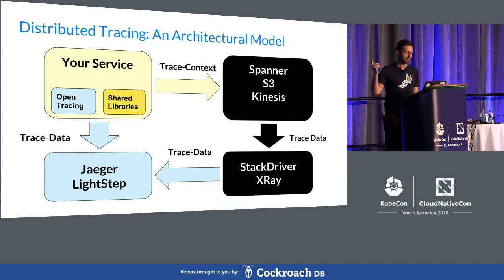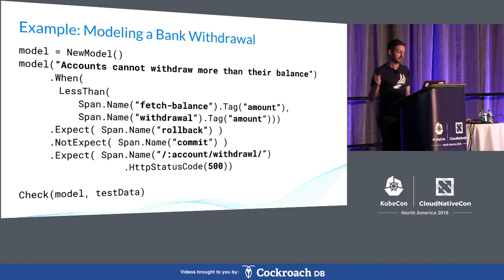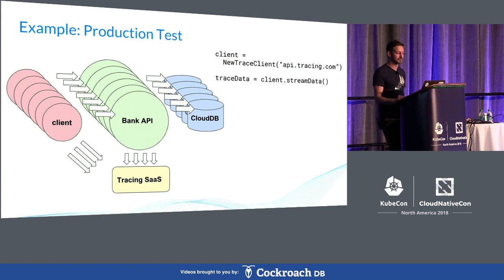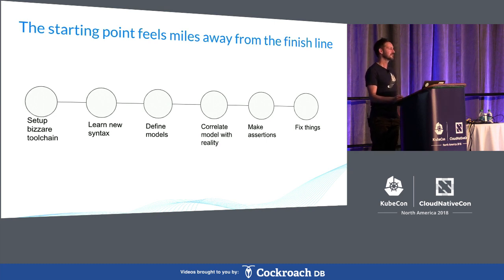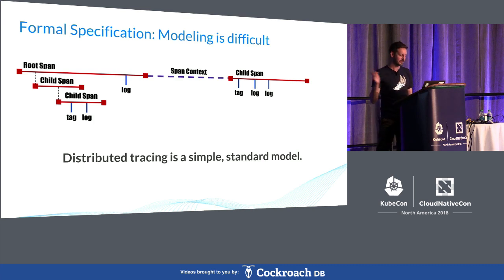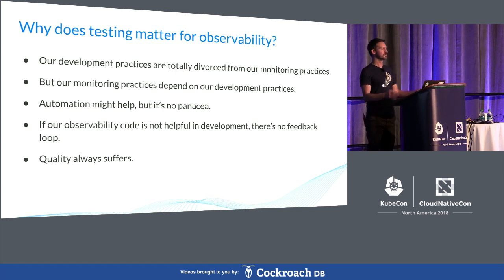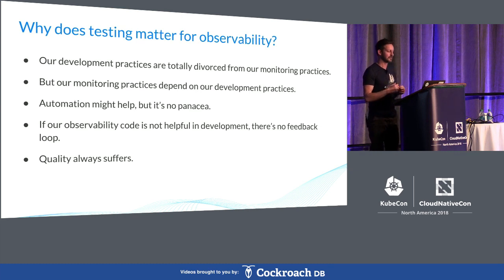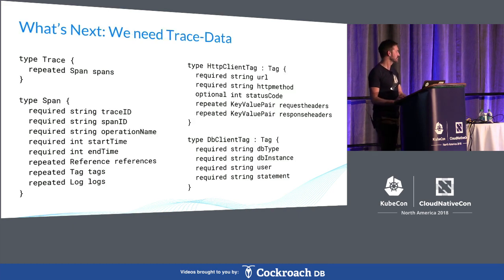Trace Driven Development: Unifying Testing and Observability - Ted Young, LightStep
This talk proposes a fundamentally new approach to tracing and monitoring: Trace Testing. We discuss testing against trace data rather than code, and how this technique opens the door to an entire suite of verification practices which are difficult to achieve with the current unit/integration test dichotomy.   We show that Trace Tests can span across multiple network calls, languages, and services, while still retaining unit-test-like ability to observe fine grained internal behavior. This combination is particularly useful in mircoservice and serverless environments.  In addition, Trace Testing ensure that behavior which is important enough to test in development is also observable in production.  We also propose that formal proof logic – which can catch new classes of bugs and help with live debugging – is not nearly as complicated once you have distributed tracing.